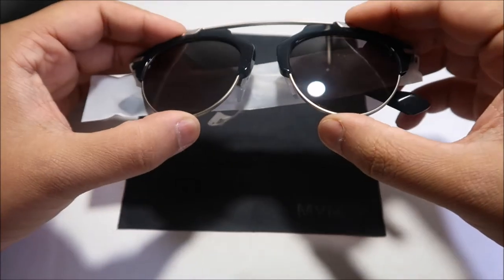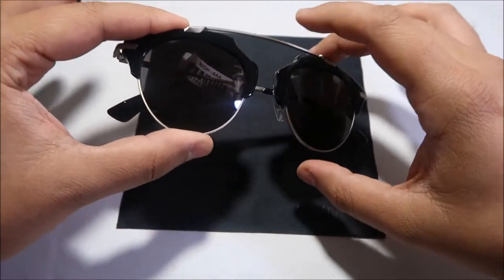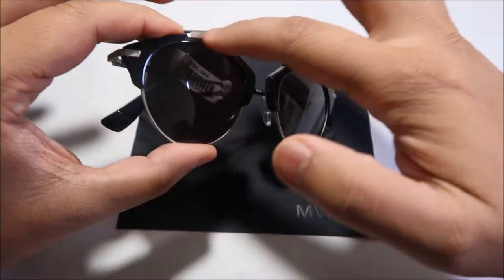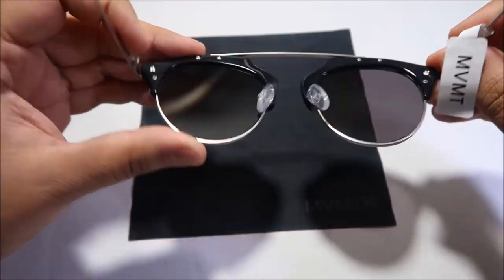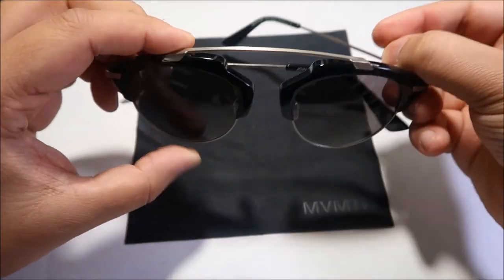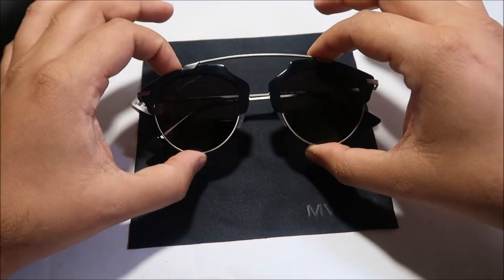MVMT SUNGLASSES - NIGHT OWL - UNBOXING 2017